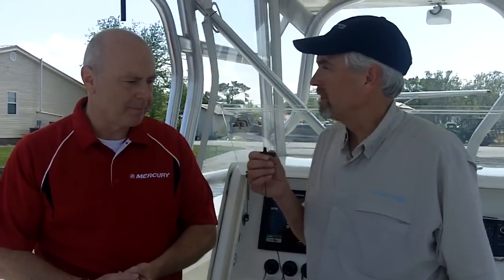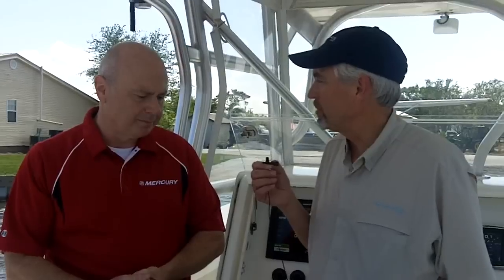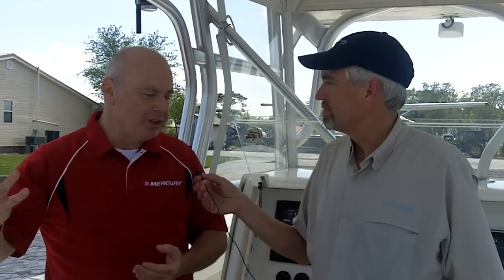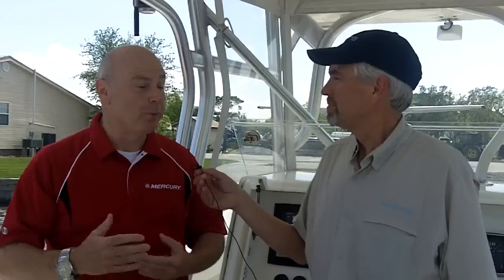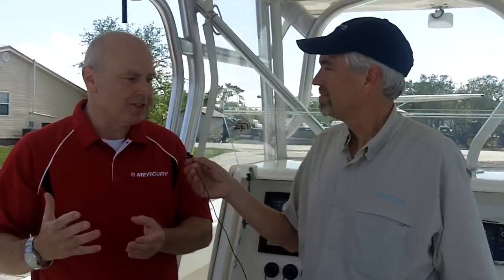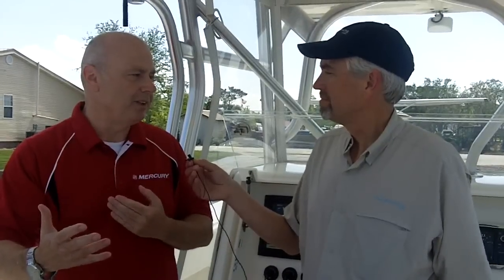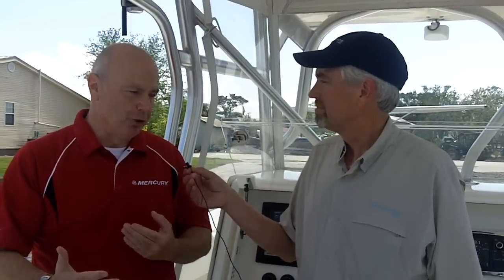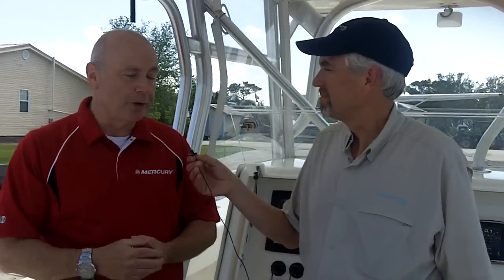Mercury 4 Engine Piloting for Joystick System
Charles Plueddeman gets an update from David Foulkes, Mercury Marine Vice President of Product Development, on the Mercury Outboard joystick controls, which will operate up to 4 Verados.